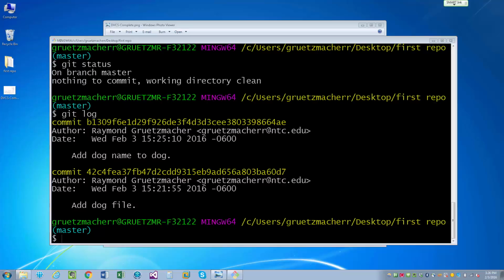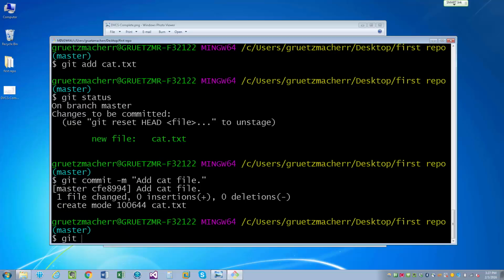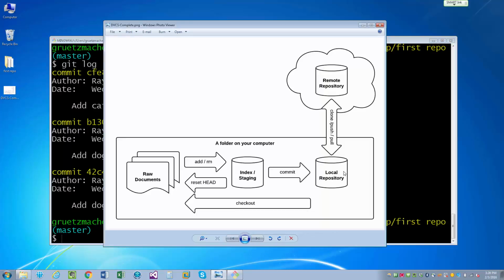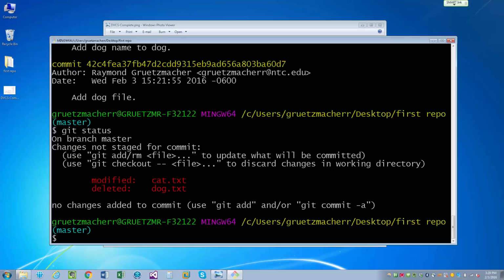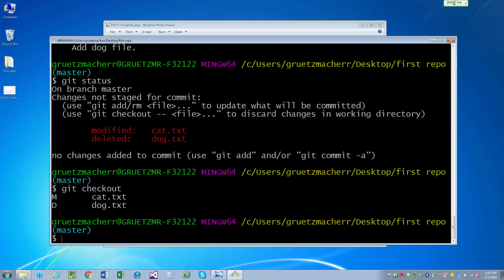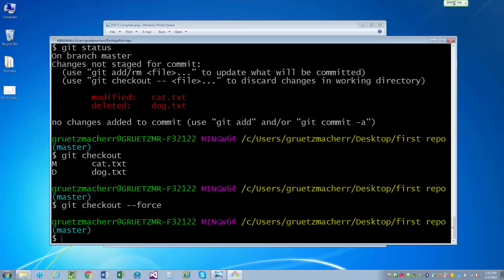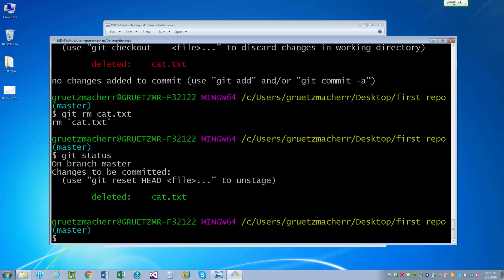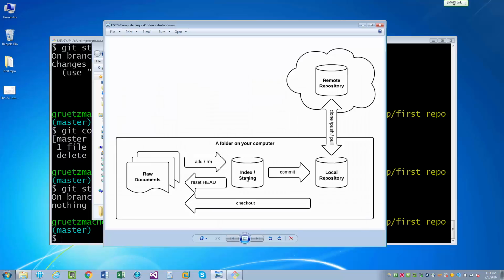Basic Git Commands Part 2